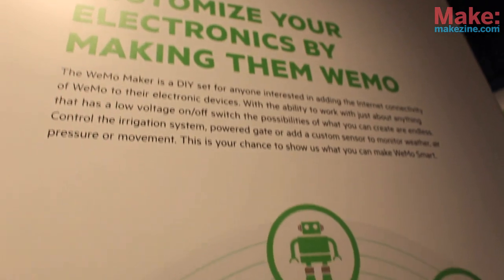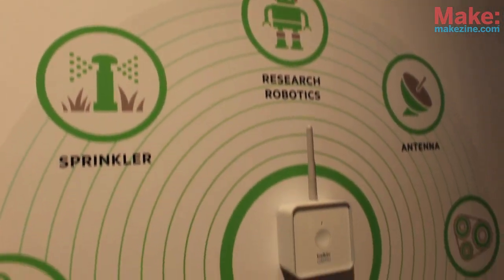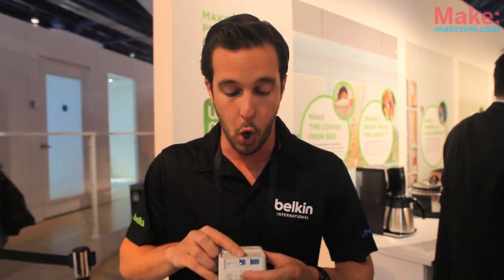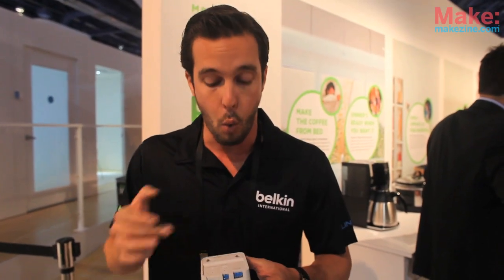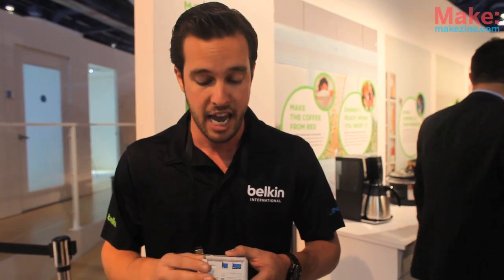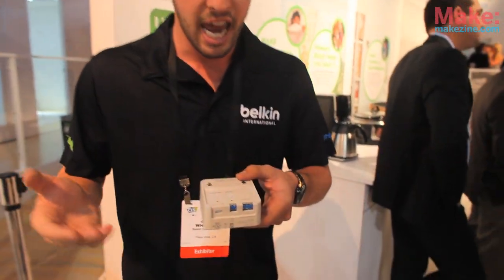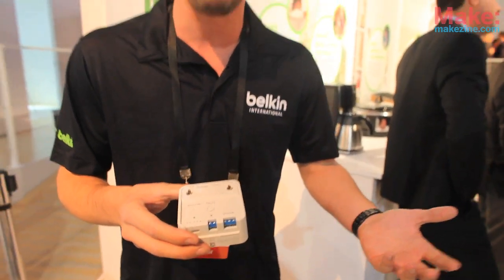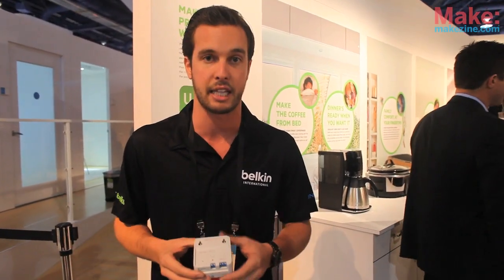Belkin's WeMo Maker at CES 2014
At International CES 2014, Belkin's WeMo platform of connected home products grew to include a hacker-friendly module called the WeMo Maker. The device allows you to switch up to 36 volts DC or take readings from 5 volt analog sensors. All of this can done remotely through the Internet with Belkin's app via their cloud service. For local control, you can use the WeMo SDK to roll your own service if you prefer. In the video above, I got a quick overview of the WeMo Maker from the Jake Whisler, a Belkin Product Manager. They expect that the device will be available this summer. No pricing information is available yet.